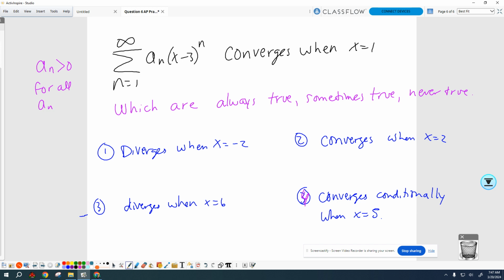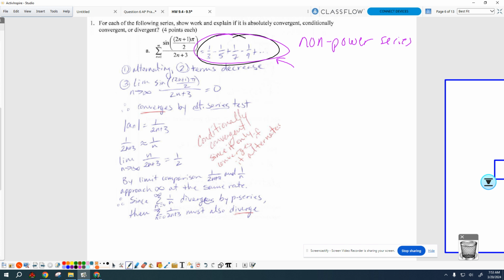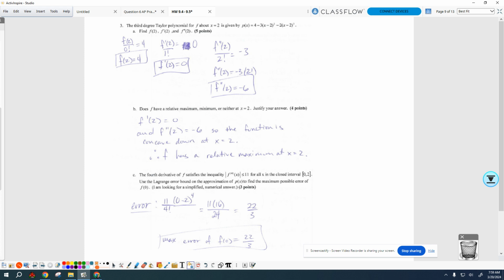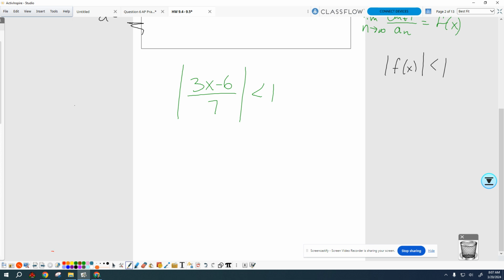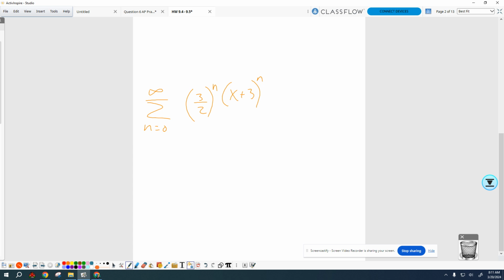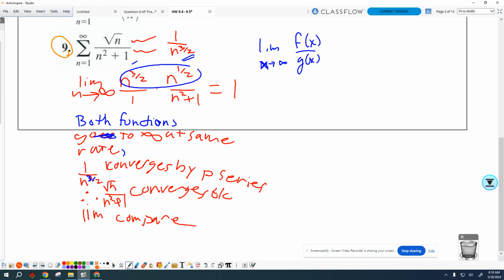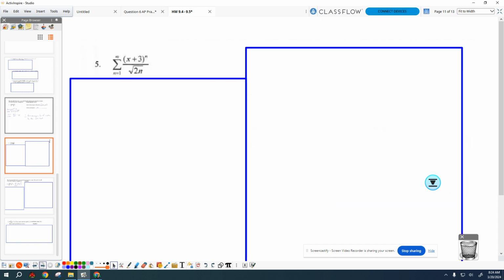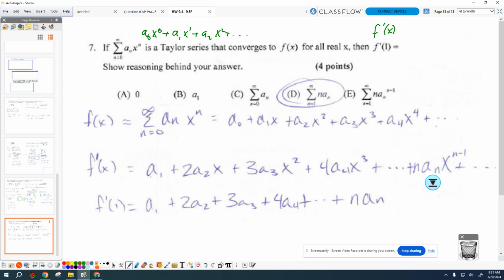3-20-24 Chapter 9 Review